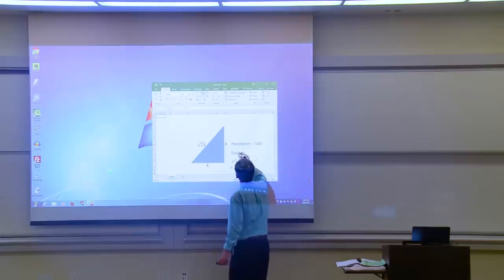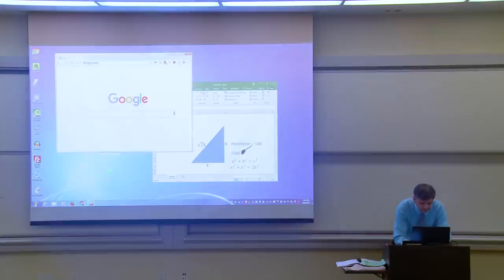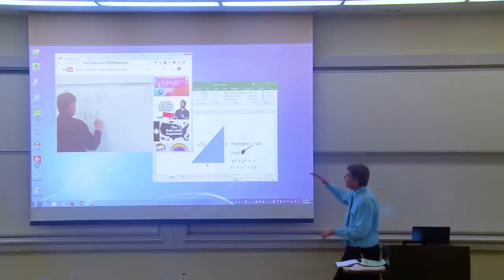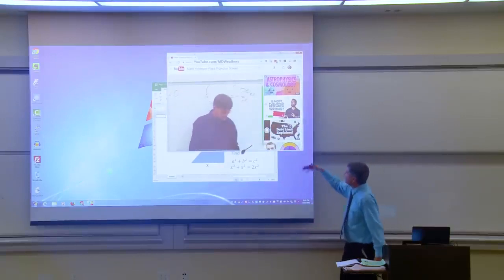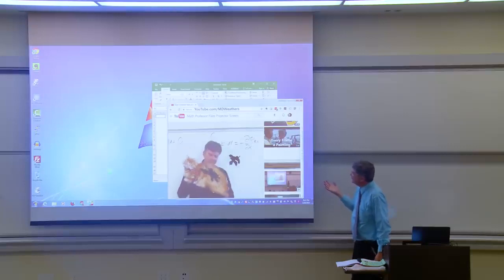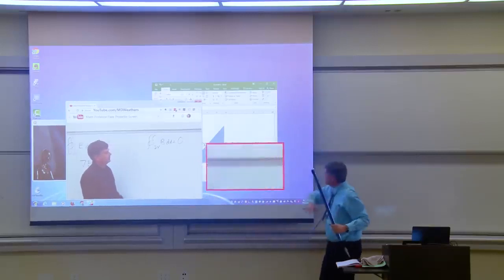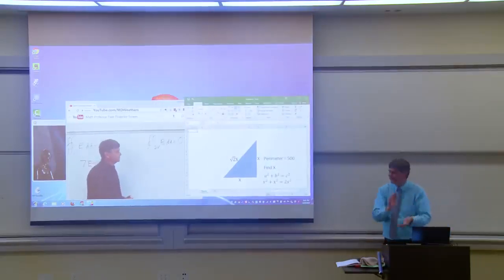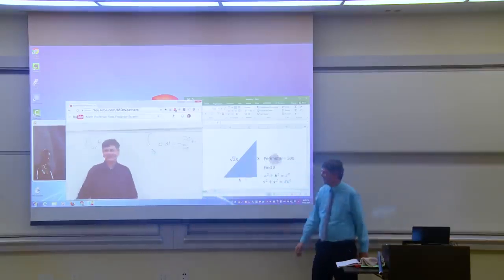Math Professor Fixes Projector Screen